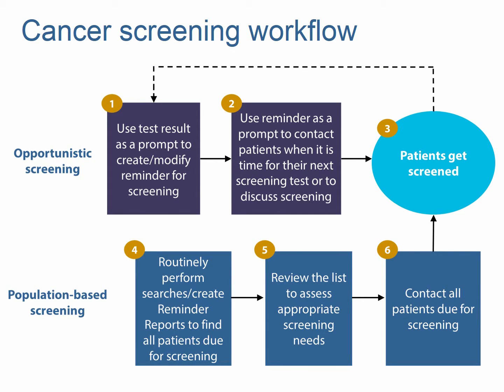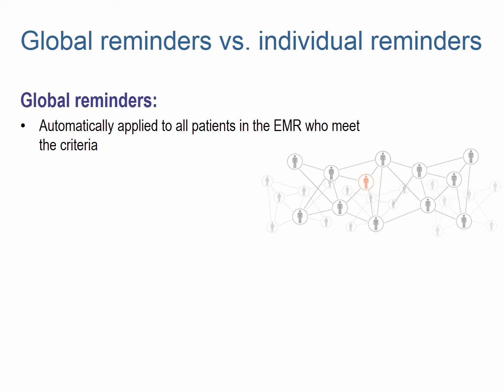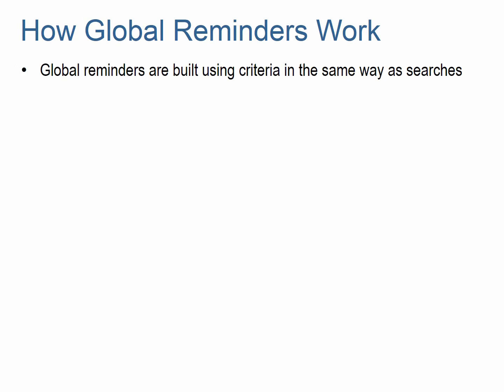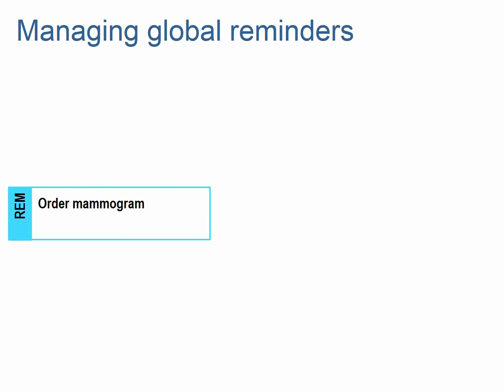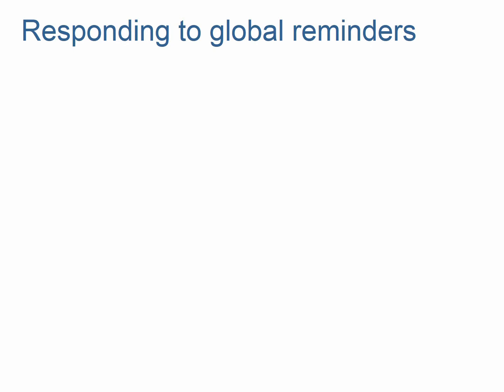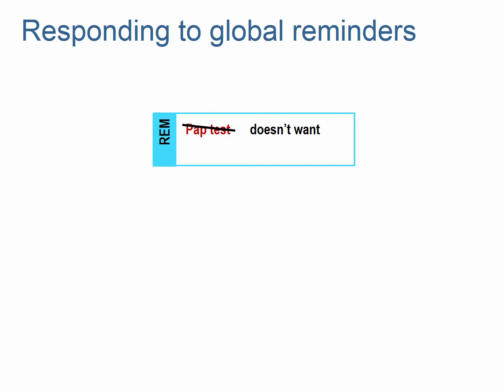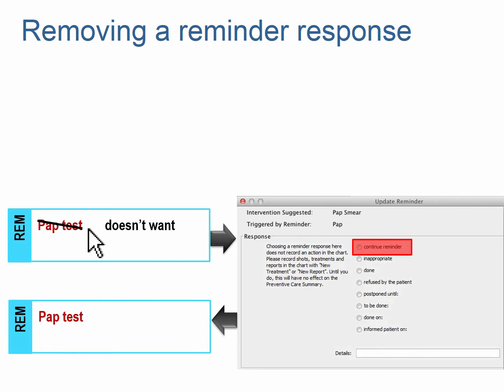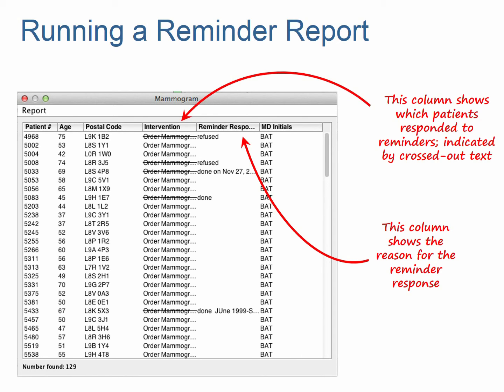PS Suite - Module 4 - Using Reminders for Cancer Screening